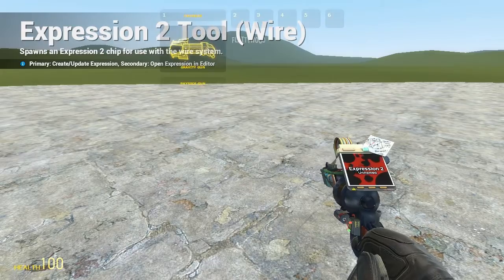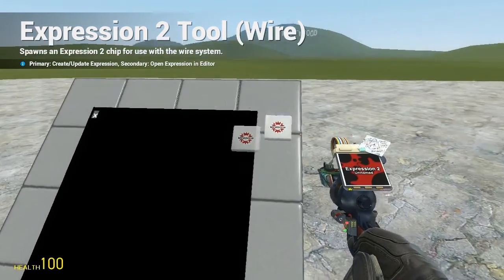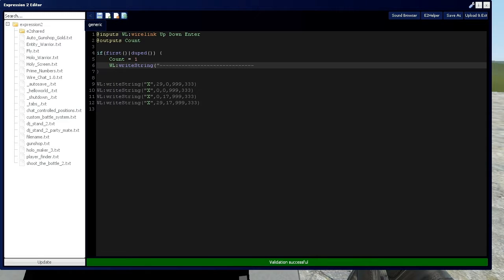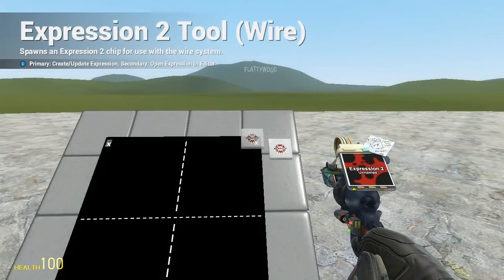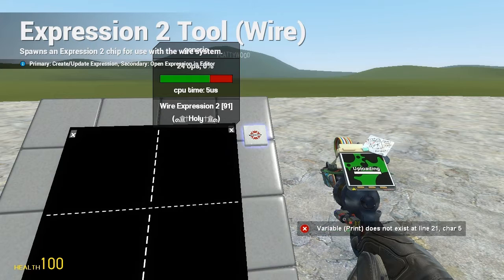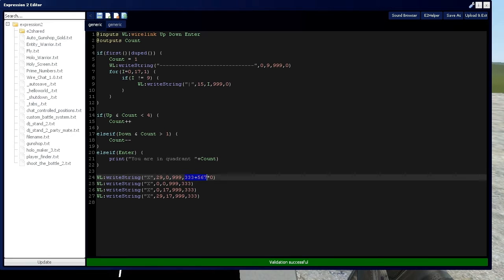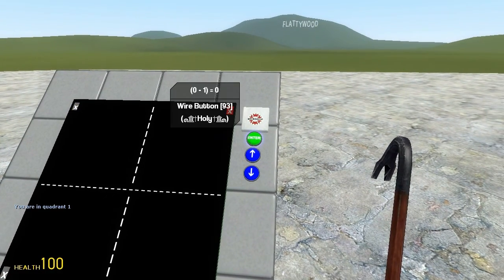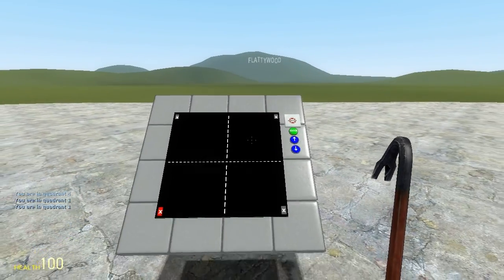[Gmod] How to Build Tutorial 3a: Console Screen - Introduction and Selection Menu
In this video you will learn:
-How to wirelink
-How to write strings on Console Screen
-The dimensions of the Console Screen
-How to make horizontal and vertical lines
-How to make a selection menu
-Looping your selection menu

Related Expression 2 Tutorials:
Tutorial 3: If, Else, and Elseif
Tutorial 8: Loops: While, For, and Foreach